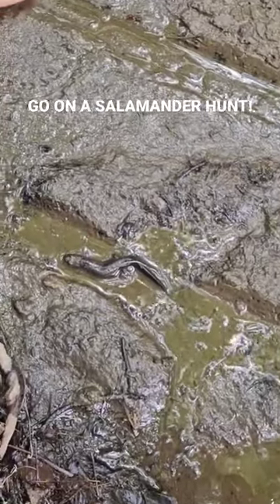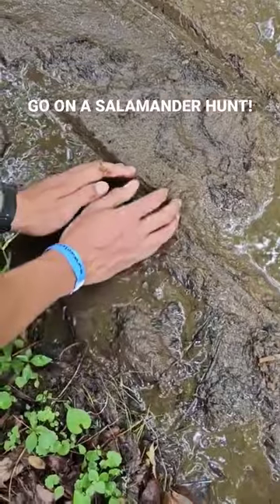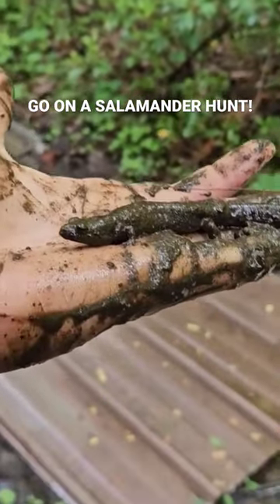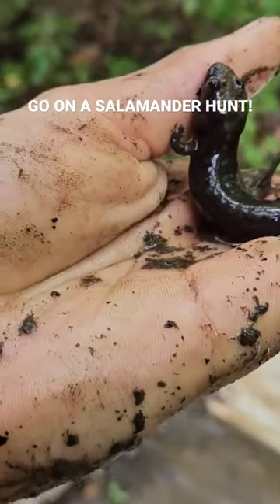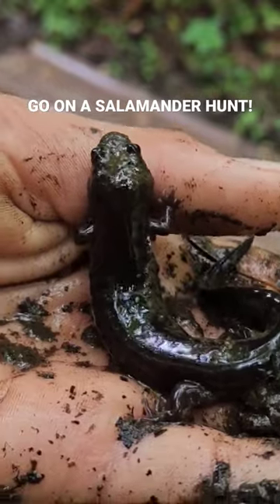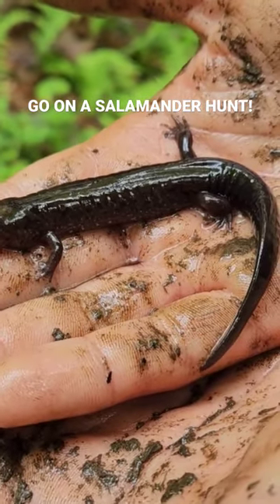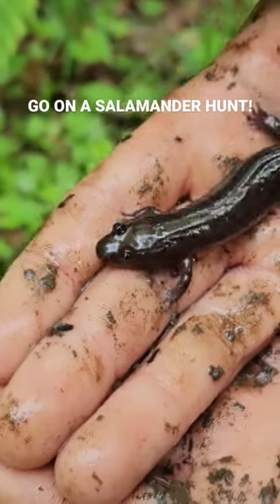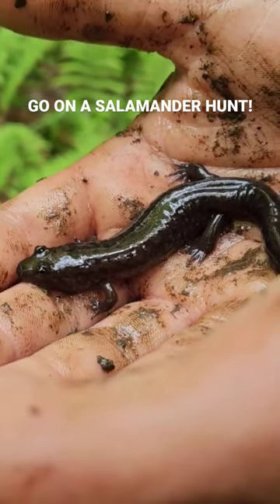See how many species we discover on this Salamander hunt today in full wide-screen video!